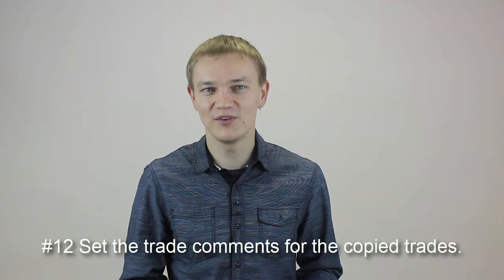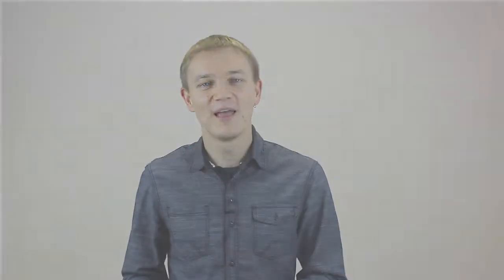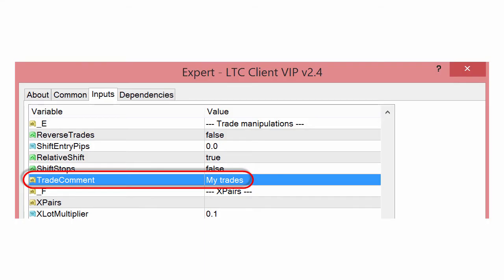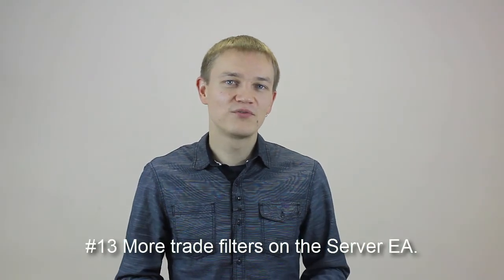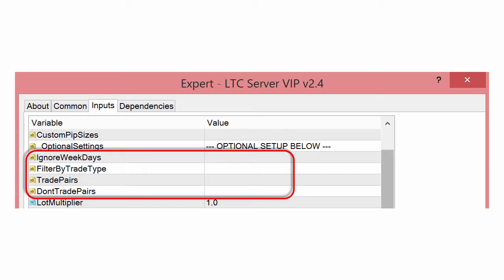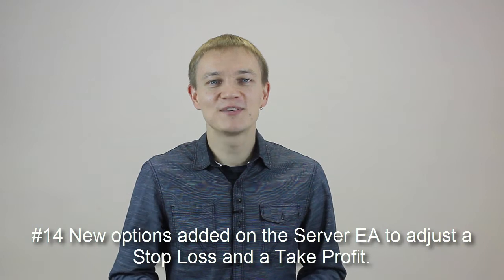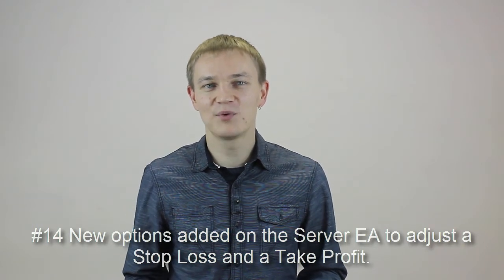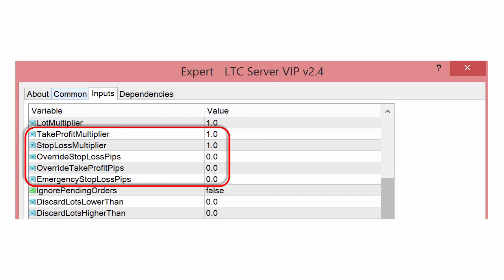The new Local Trade Copier v2.4 for MT4 platform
The new Local Trade Copier v2.4 has been released with major changes in the licensing. Also a lot of new options has been added to the Client EA and Server EA.

Please watch this video to learn about the latest changes in the LTC v2.4. Also make sure to read the updated instruction manuals as well.

Have a question about copying trades between MetaTrader 4 platforms using my MT4 Trade Copier?
The Definitive Guide to Forex Trade Copying will answers your questions.